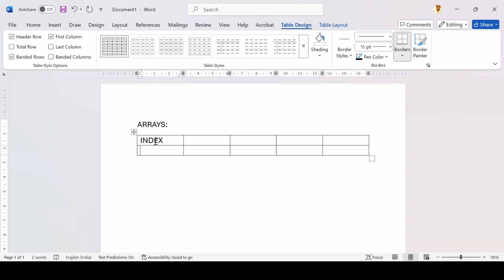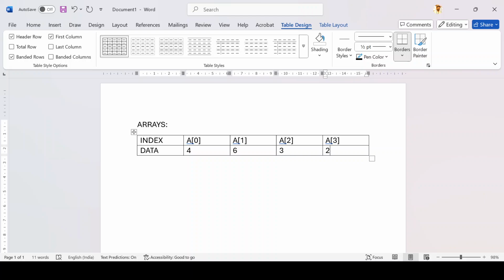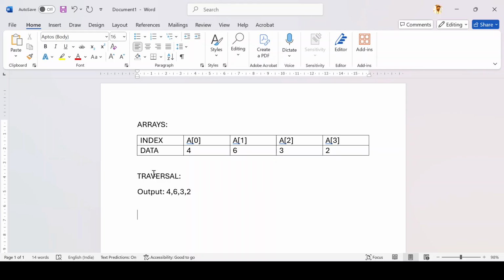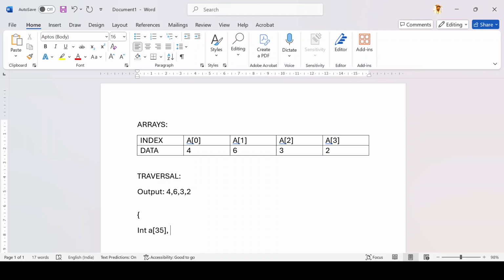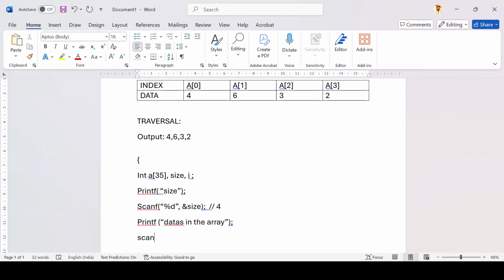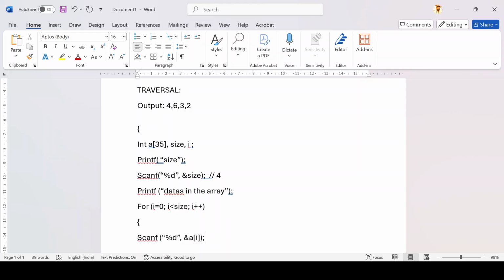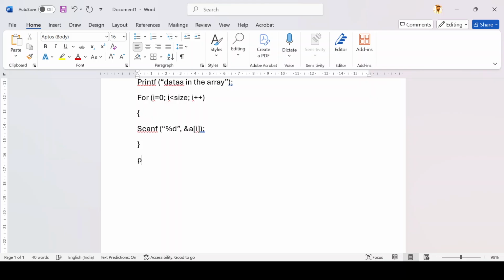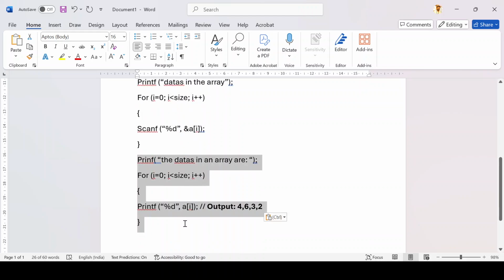Array Creation and Traversal Explained | Data Structures for Beginners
Ideal For: School/College students, beginner programmers, and DSA learners.

Programming Language Used: C